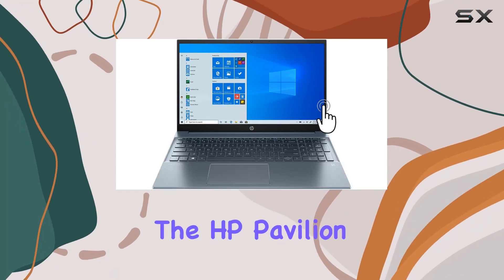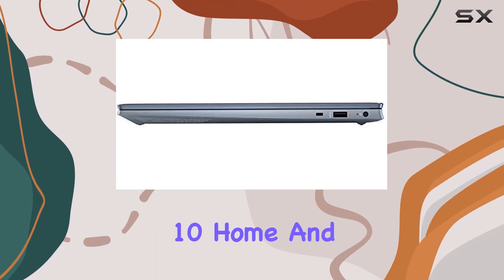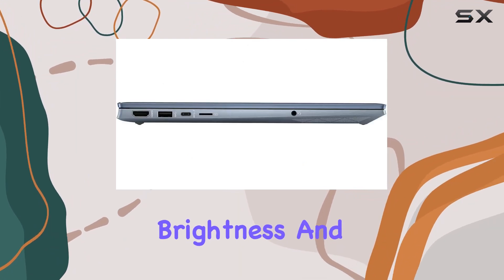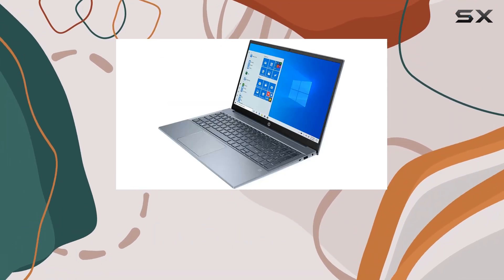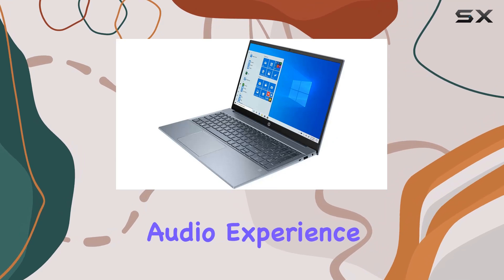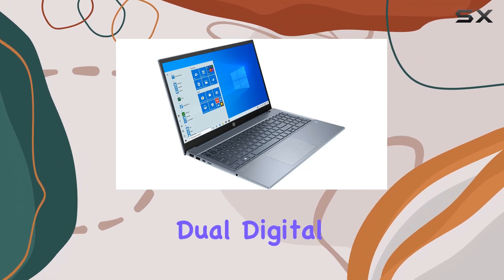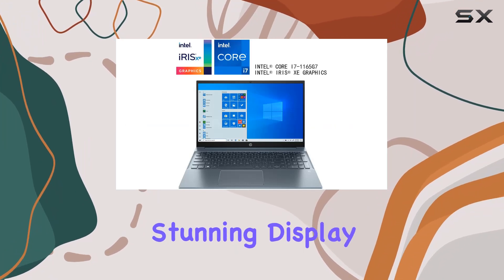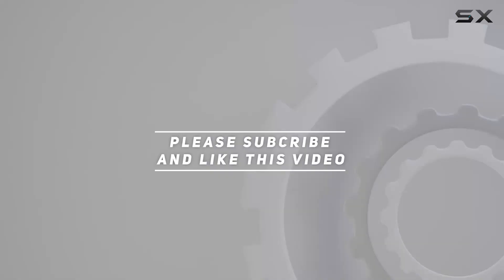HP Pavilion 15: Unveiling the Powerhouse in Fog Blue!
0:00 Intro
0:06 Review

Things that we mentioned in this video:
HP High Performance Pavilion : B08SM8KN1D